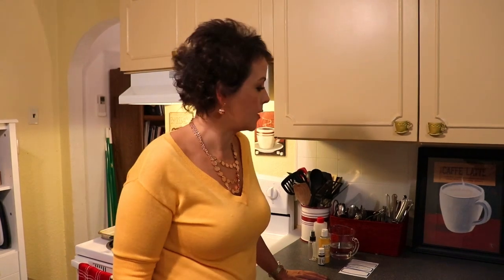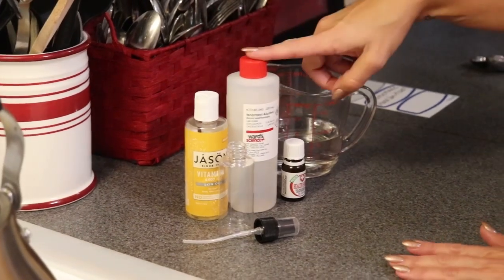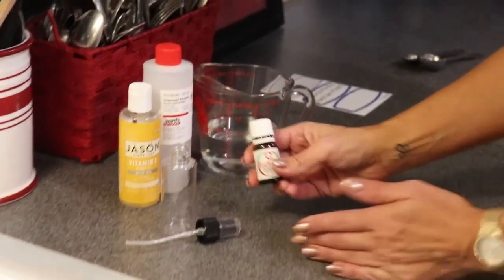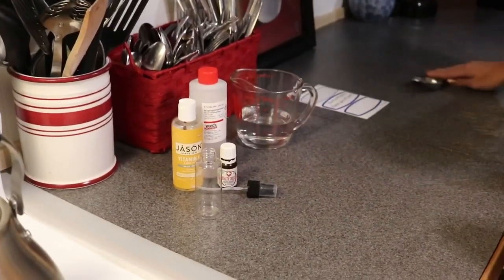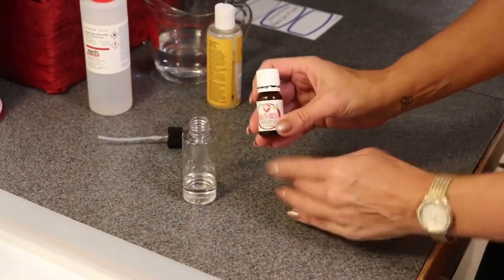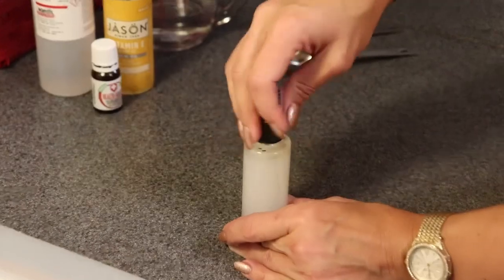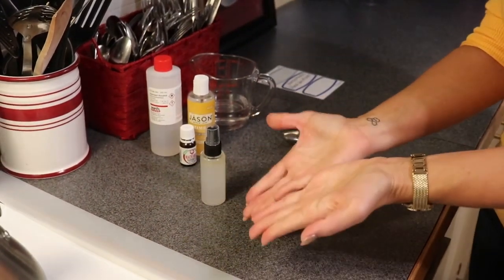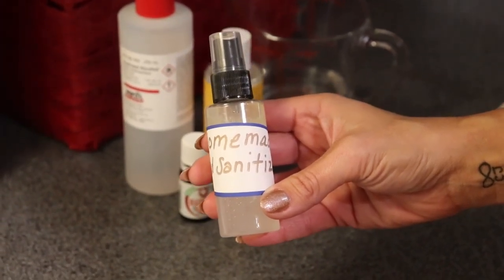How to Make Hand Sanitizer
This video is a bit different for us, but we thought it might something that people might be interested in learning how to make.  We love Keto because all of its health benefits, not just the weight loss with that in mind we are always looking for a health advantage in our daily lives.  Sarah works in a Middle School and we also have young children who are exposed to germs all the time, especially this time of year.

This hand sanitizer is made with natural ingredients and will even help soften your hands.